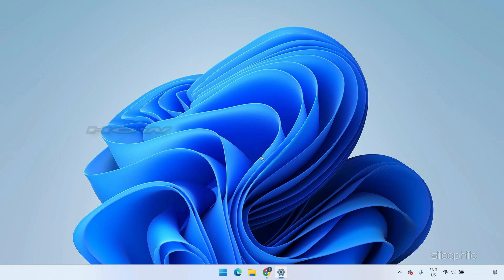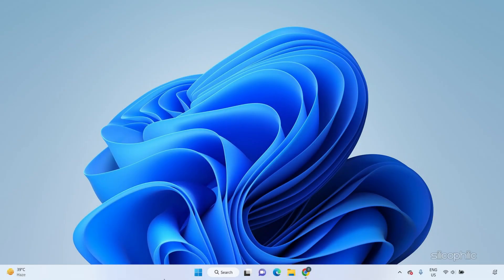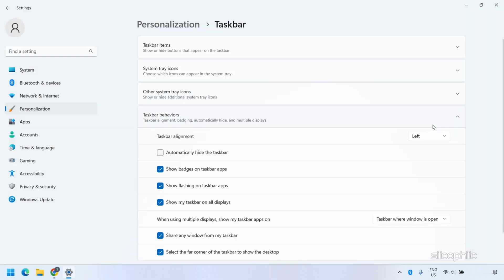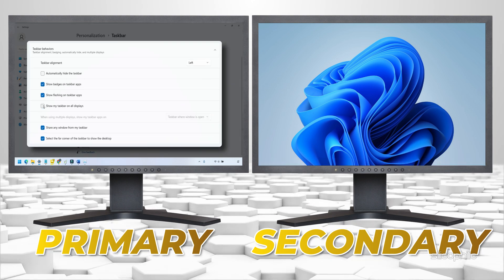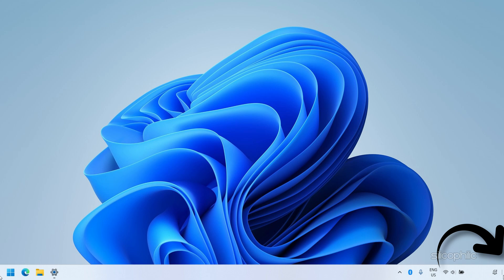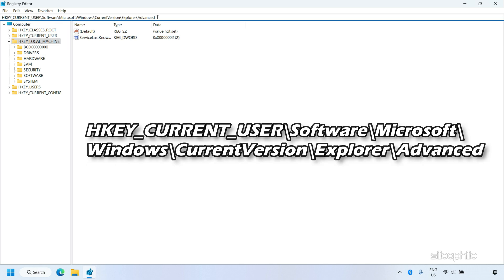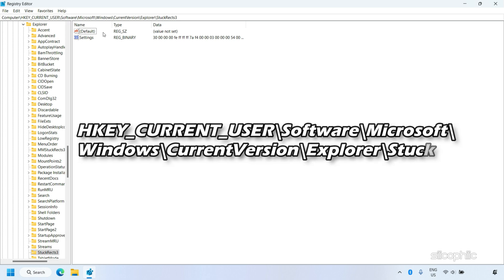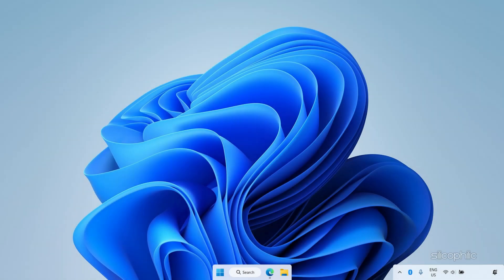How to CUSTOMIZE the TASKBAR in WINDOWS 11 [Tutorial]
Welcome to our informative tutorial on How to CUSTOMIZE the TASKBAR in WINDOWS 11! In this video, we'll show you everything you need to know to take your taskbar customization to the next level. From aligning apps to the left to changing the taskbar color and making it transparent, we've got you covered. Get ready to learn some new tricks and make your Windows 11 experience even better!

Adjust Taskbar Icons Registry Path:
HKEY_CURRENT_USER\Software\Microsoft\Windows\CurrentVersion\Explorer\Advanced

Move the Taskbar to the top Registry Path::
HKEY_CURRENT_USER\Software\Microsoft\Windows\CurrentVersion\Explorer\StuckRects3

Timestamps:
00:00 Intro
00:41 Pinning & Unpinning Icons
01:40 System Tray Icons
02:04 Other System Tray Icons
02:22 Left align taskbar icons
02:35 Automatically Hide Taskbar
02:52 Show Badges on Taskbar
03:15 Show Flashing on Taskbar Apps
03:35 Taskbar on Multiple Monitors
04:31 Share Apps From the Taskbar
04:52 Show Desktop Icon
05:25 Taskbar Colors
05:52 Adjust Taskbar Icons
07:14 Move the Taskbar to the Top
07:58 Make Taskbar Transparent